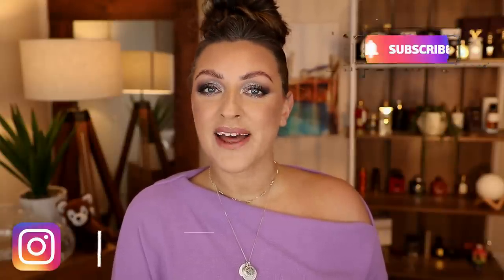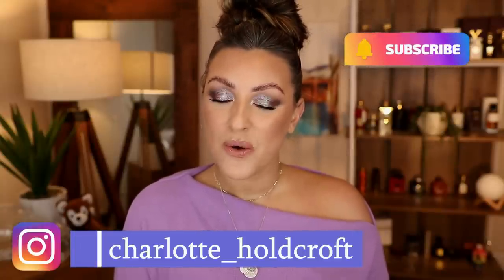MY 2021 FAVOURITES A YEAR LATER!!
Hi lovelies,

Today I'm taking a look back at my favourites from last year and where they are now! Do I still use them? Or are they long forgotten?

Products Mentioned
Nars High Profile (GIFTED)

Hermes Highlight

Natasha Denona Midi Retro palette

Pat McGrath Bronze Borealis

Pat McGrath Venus in Fleurs

CDP radiant Cream foundation

Charlotte Tilbury Nude Romance Lipstick

Natasha Denona Glam Face Palette

Makeup Worn
Huda Beauty Brow pencil

Pat McGrath Mothership 10

Pat McGrath Undereye Powder (yellow)

DISCONTINUED

Nails: OPI Suzi talks with her hands

My Brushes:
Rephr:
Sonia G: